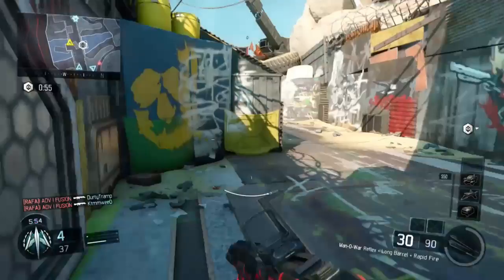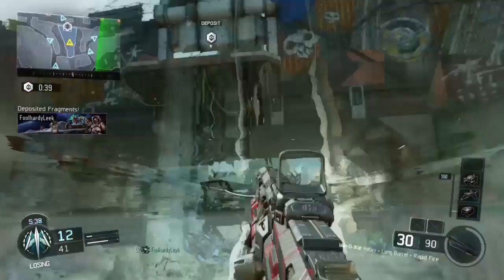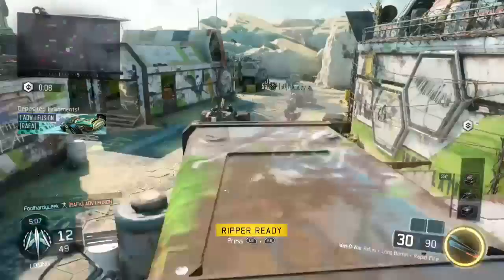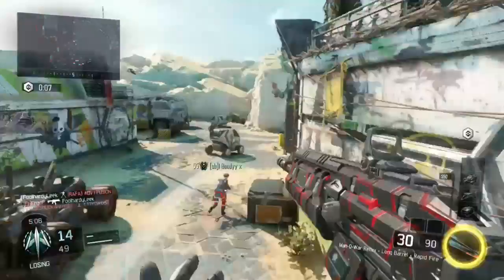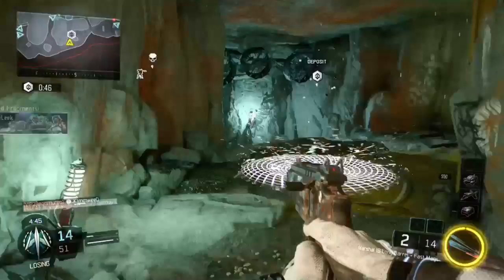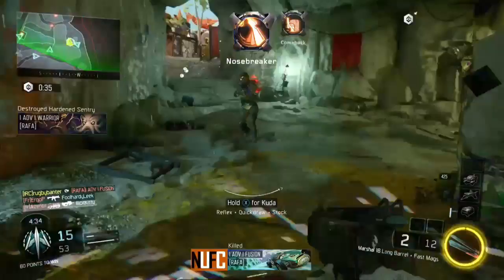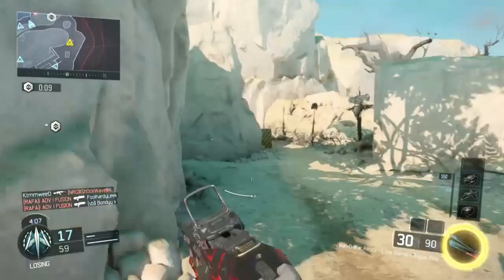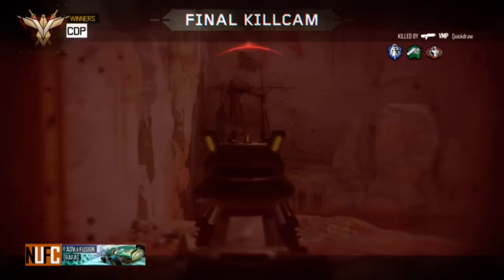Call of Duty: Black Ops III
fraction